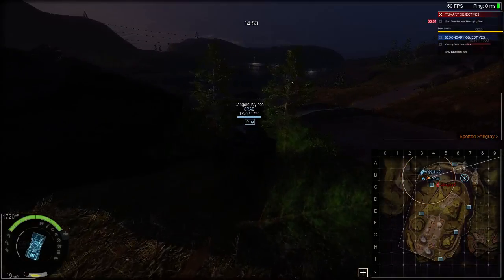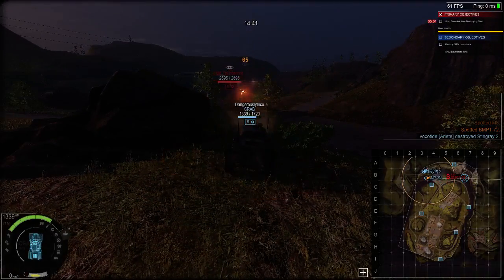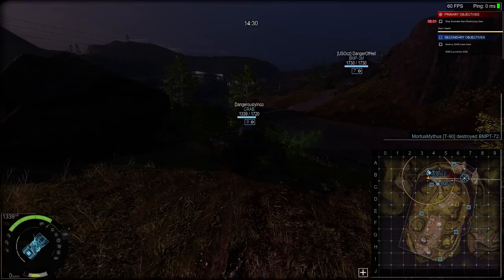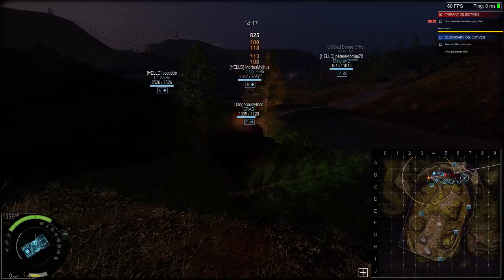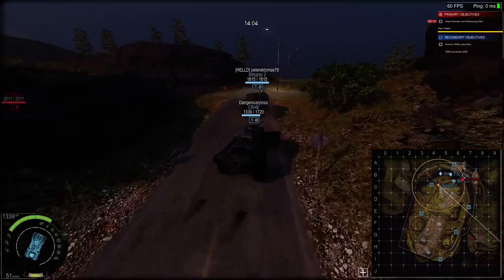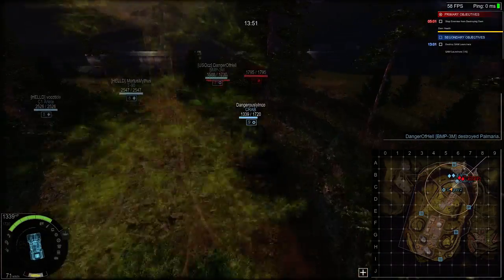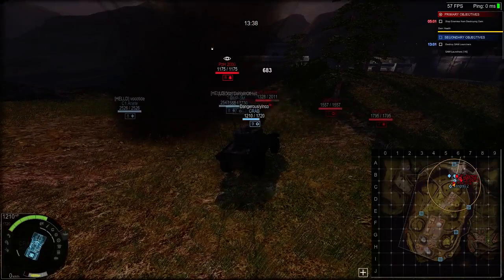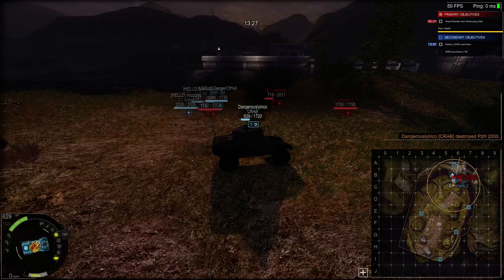Deploy the Romulan SPG. DangerouslyIncompetent363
Deploy the Romulan SPG. Or do you think that might be a bug.

..and some Armored Warfare videos.
... and some World of Warships videos.

Crab
Operation Meltdown